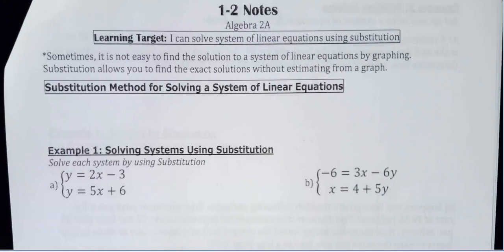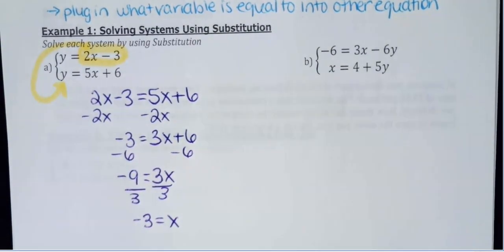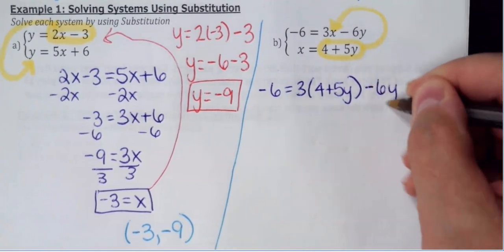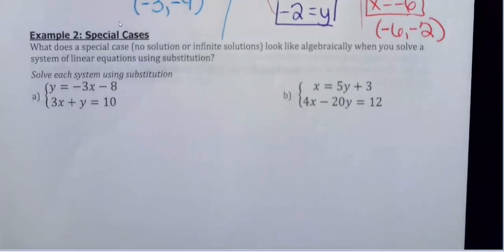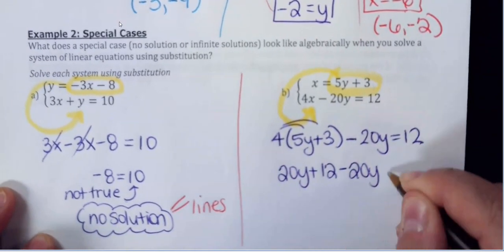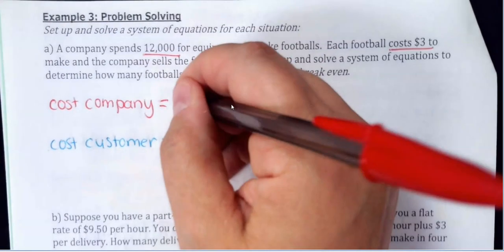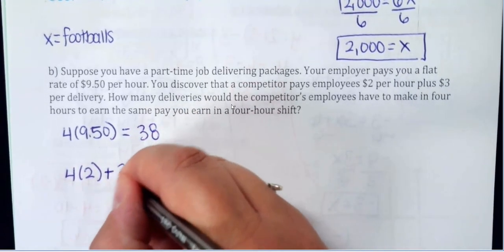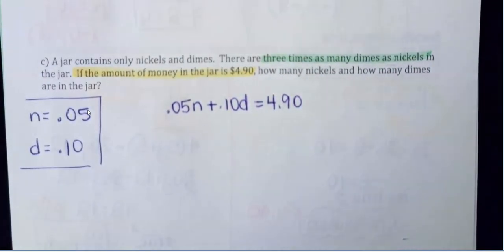A2 1-2 Notes Video (substitution)